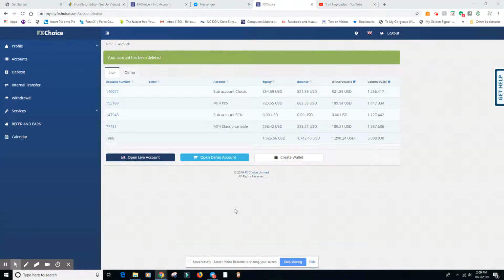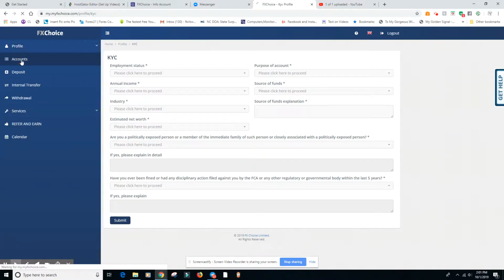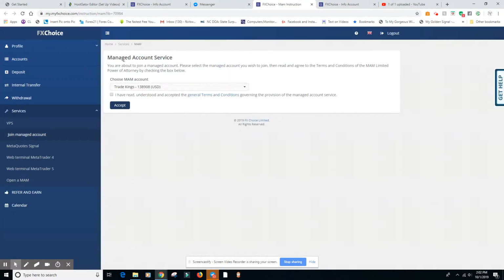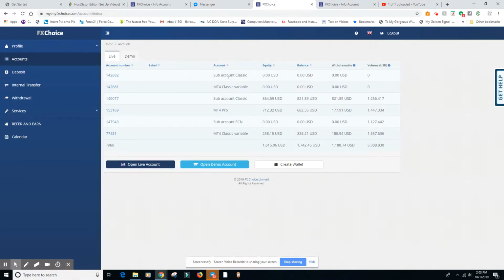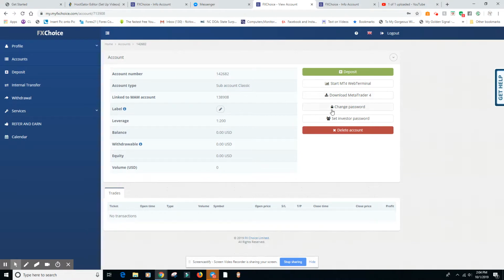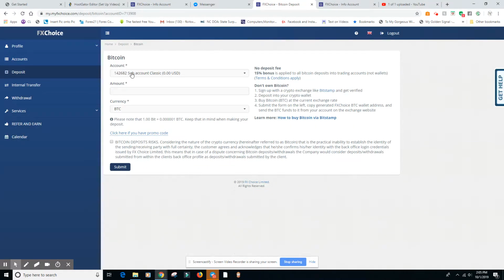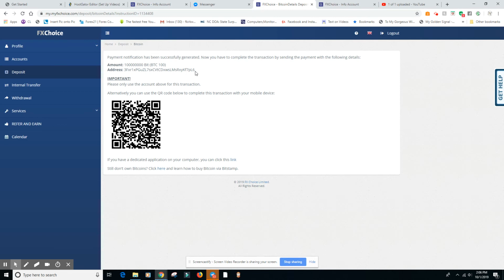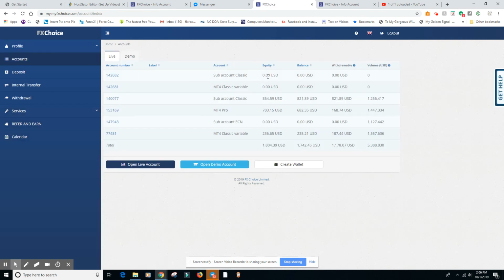How To Setup FXChoice And The MAM Account.